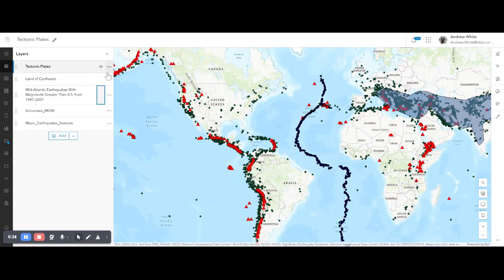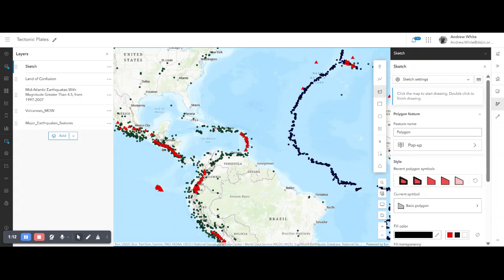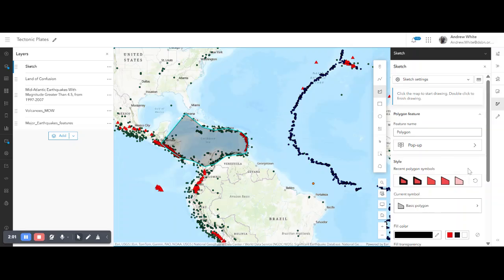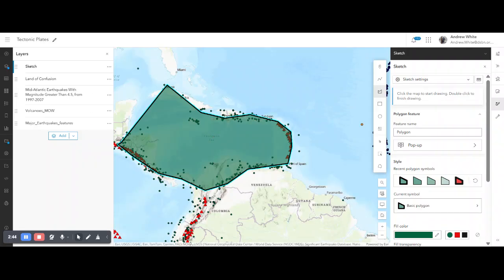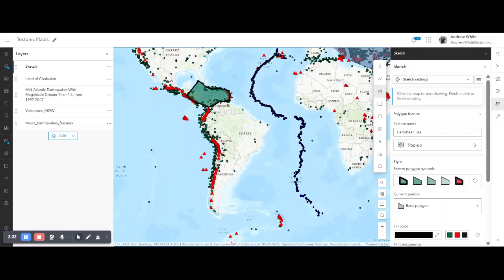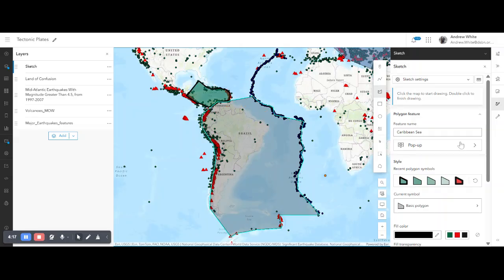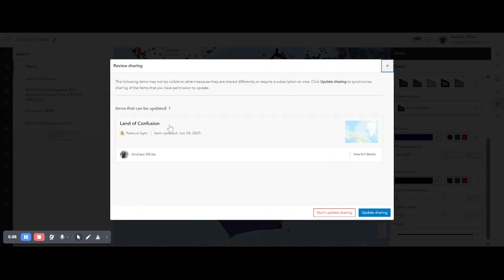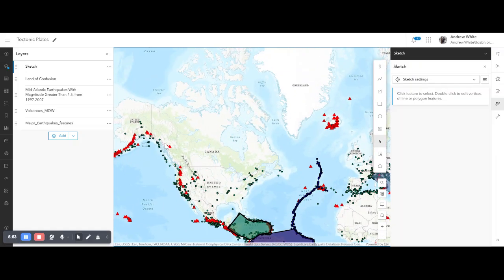Drawing Tectonic Plates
This video shows you how to use the polygon tool in ArcGIS to draw the tectonic plates of the planet.